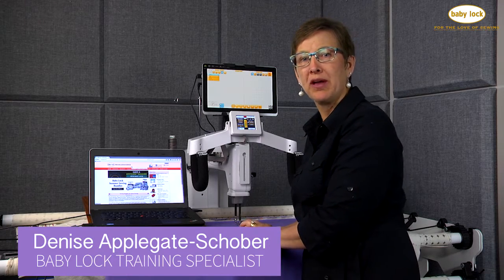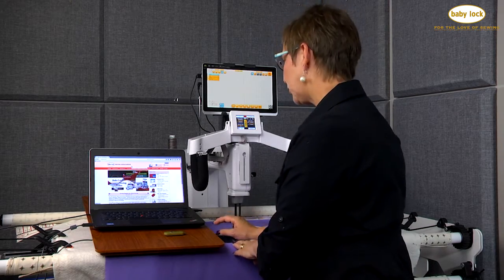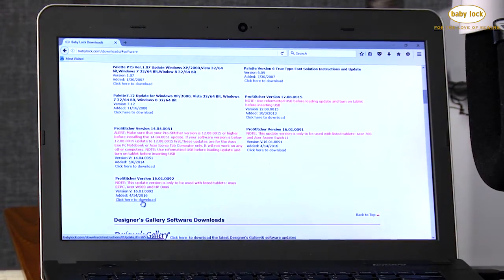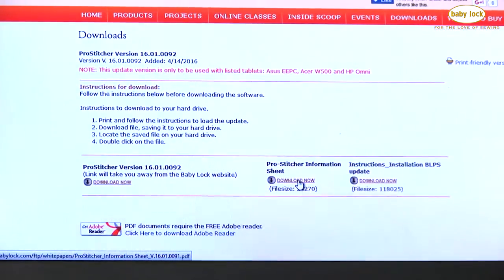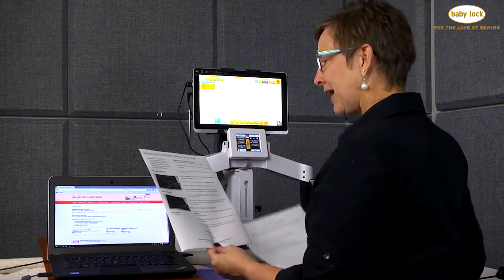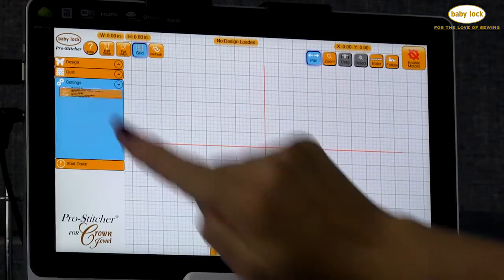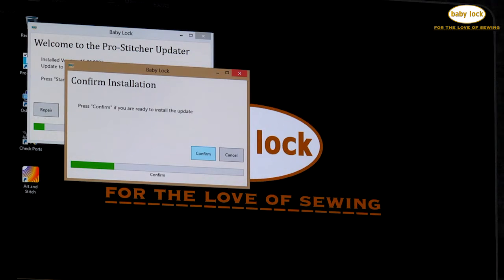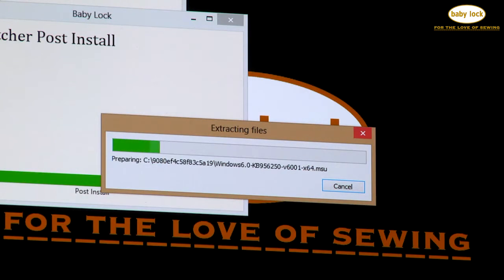Updating Pro-Stitcher on the Baby Lock Crown Jewel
Watch this video to learn how to update the Pro-Stitcher software for your Crown Jewel. Check the Baby Lock website to find the latest update

Head over to Babylock.com for more ideas!